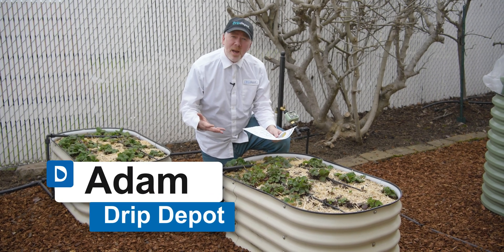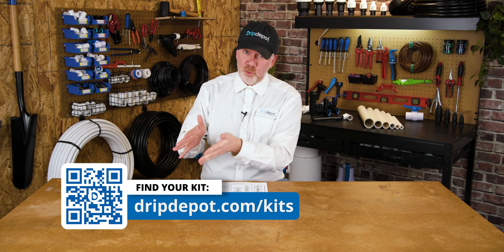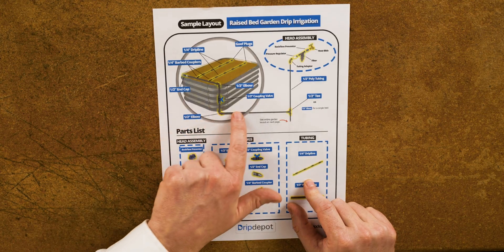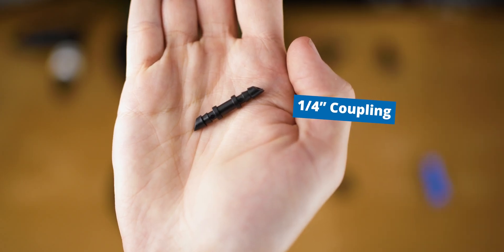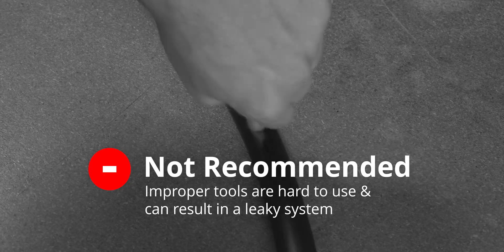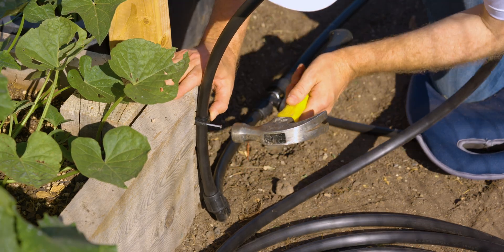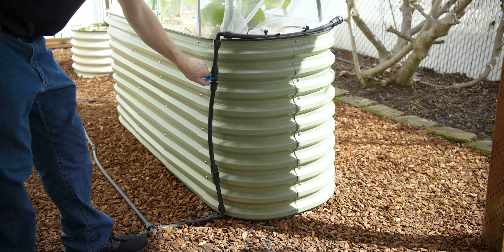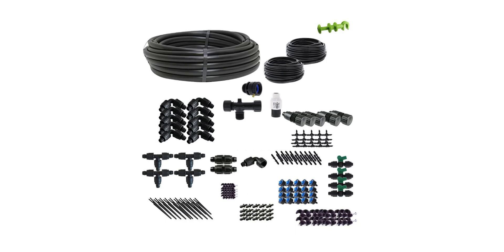This is a Simple Drip Irrigation System for Raised Beds (Beginner's Guide)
Adam shares how to make a simple and easy starter self-watering drip irrigation system for a raised bed garden!

If you want to use the exact kit we used as an example in this video, we used a Drip Depot Raised Bed Gardening kit

*ESSENTIAL SUPPLIES:*
*1.)* _Head Assembly_

TIMESTAMPS:
0:00 - Intro
0:56 - Essential Parts of a Drip Irrigation System
1:27 - Head assembly
2:43 - Mainline tubing
2:54 - Mainline tubing fittings
4:38 - 1/4" coupling
4:55 - 1/4" drip line
5:16 - Goof plug
5:45 - 1/4" punch
7:15 - Optional Items
7:24 - Tubing clamps with nail
7:35 - Tubing stakes
8:11 - Stabilizer stakes
8:25 - Tubing, Fittings & Button Drippers for Nearby Containers
8:45 - Coupling valves
9:06 - Timer
9:35 - How to easily get everything you need